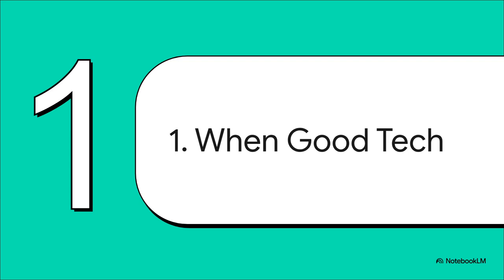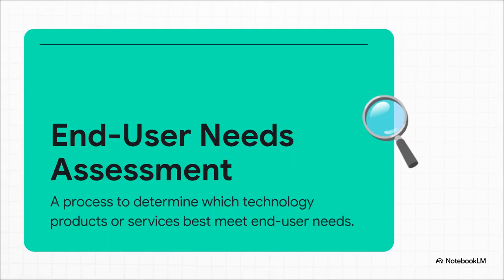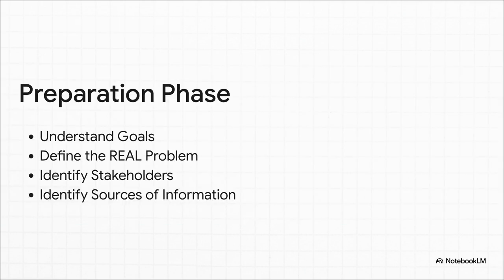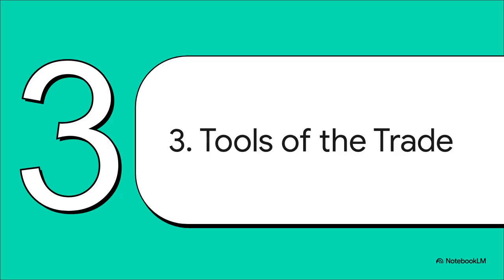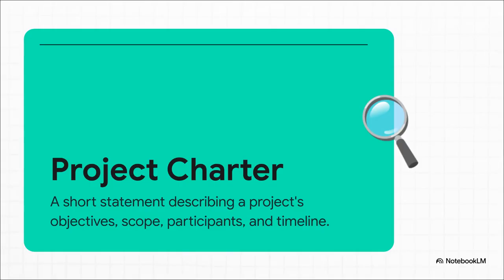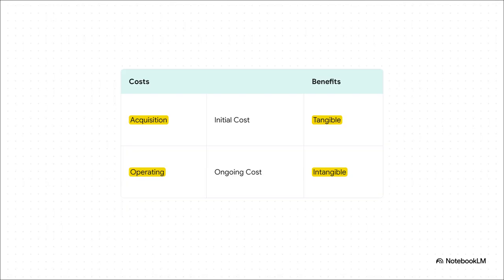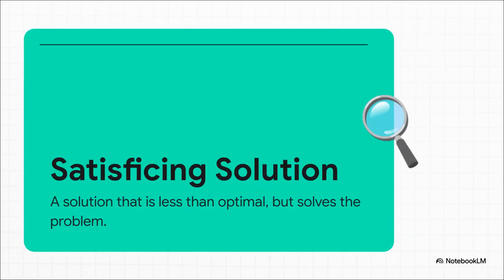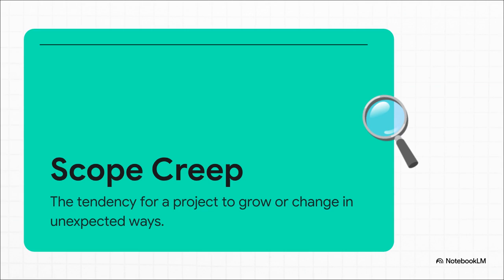Help Desk Ch 09 End-User Needs Assessment Projects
Help Desk Tools & Procedures
Chapter 9
End-User Needs Assessment Projects
The Tech Detective's Quest

Prince George´s Community College (PGCC)

Video generated with Notebook LM